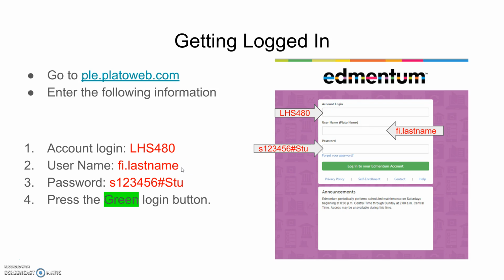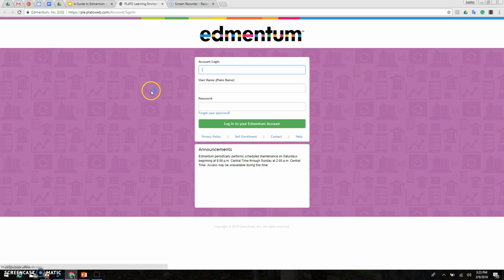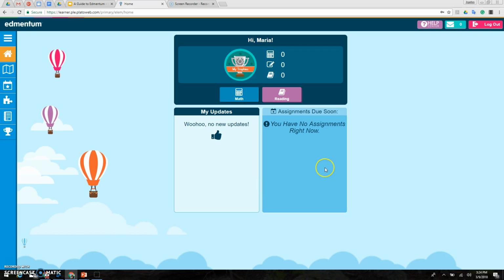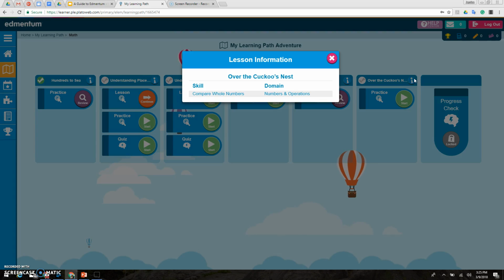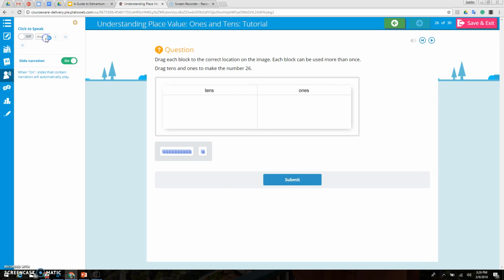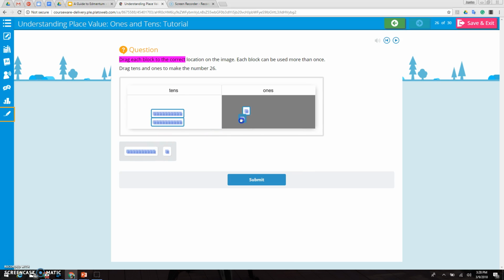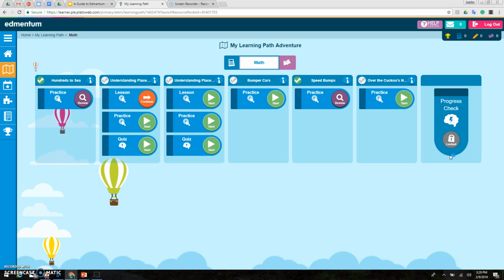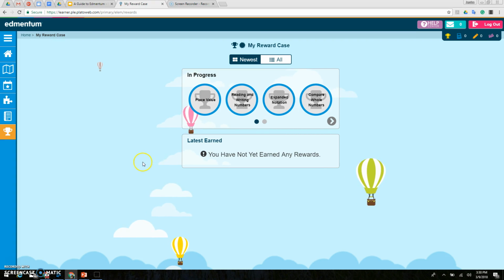A Guide to Edmentum